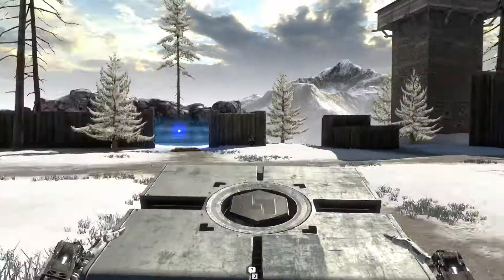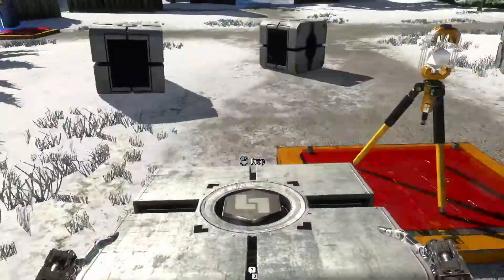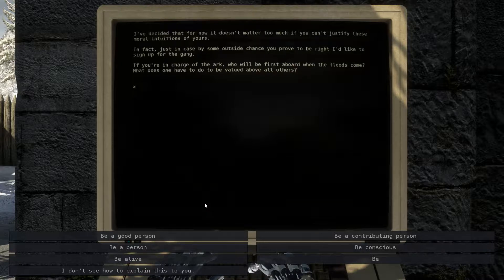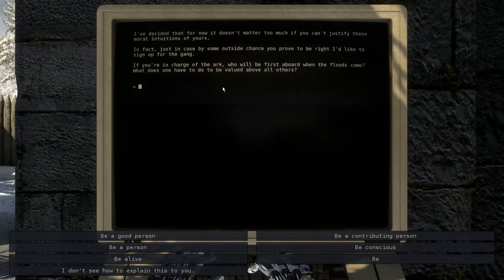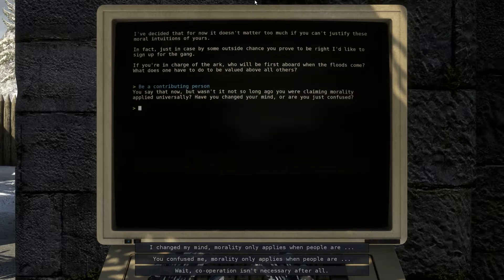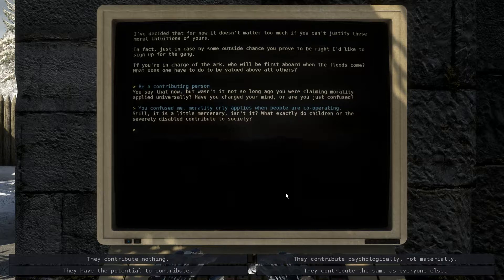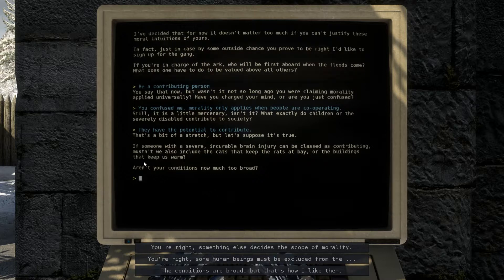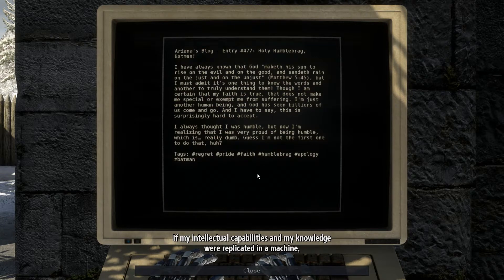The Talos Principle Part 21 A philosophical discussion